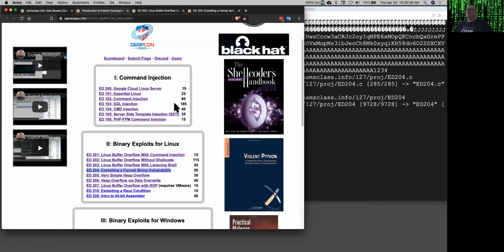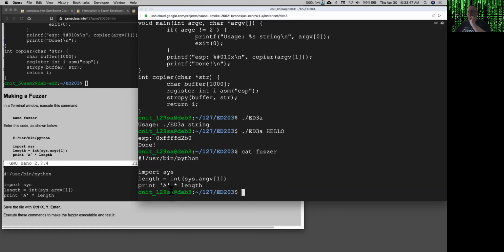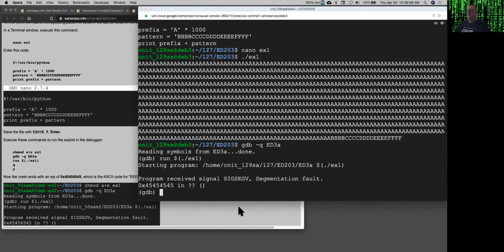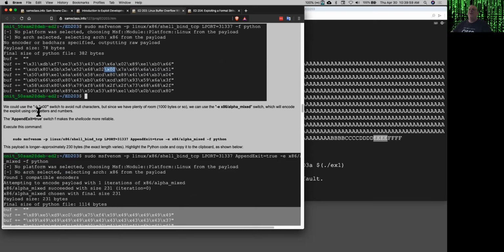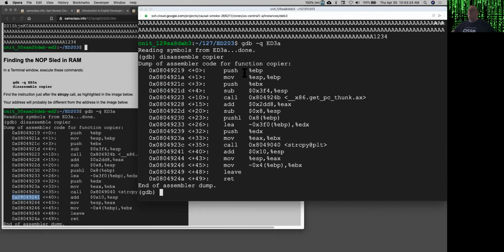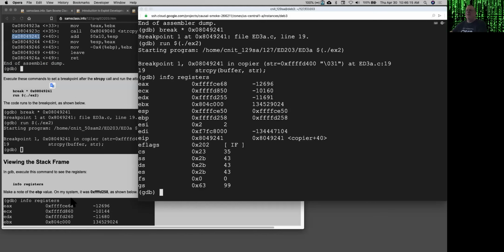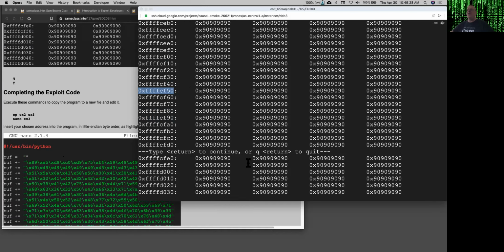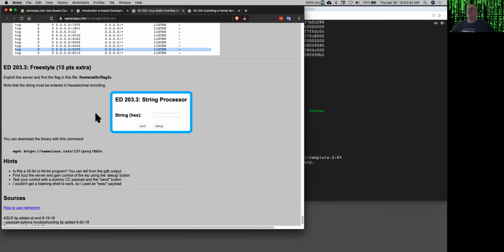Exploit Development Part 4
Linux Buffer Overflow with Shellcode

A recording of a workshop given at DERPCON on April 30, 2020